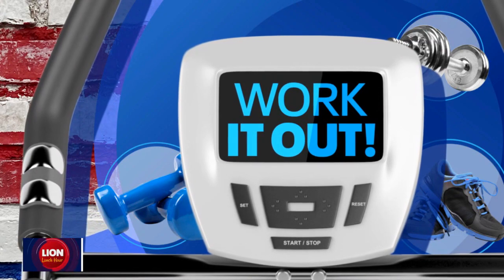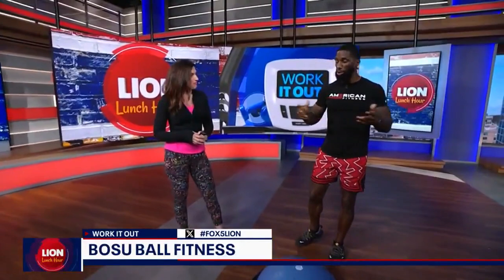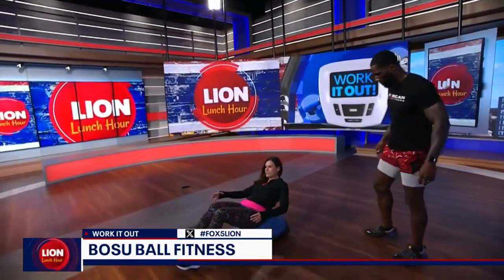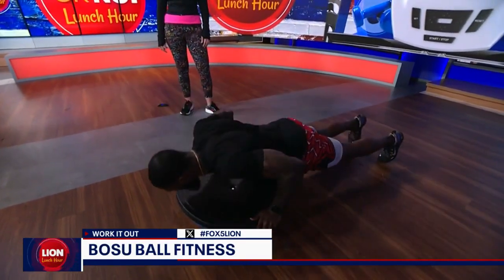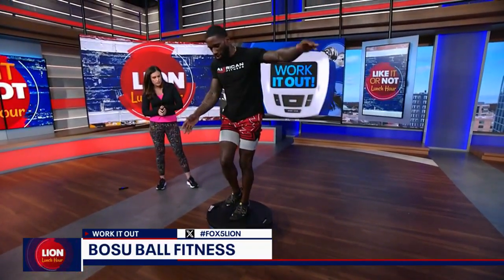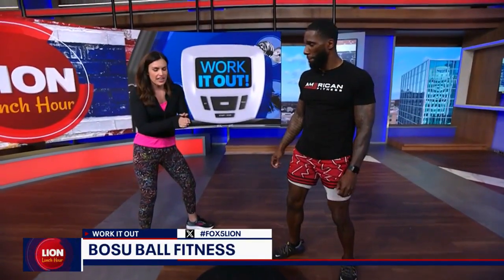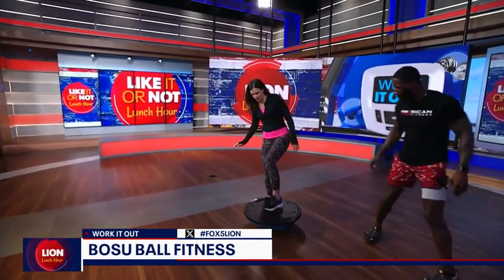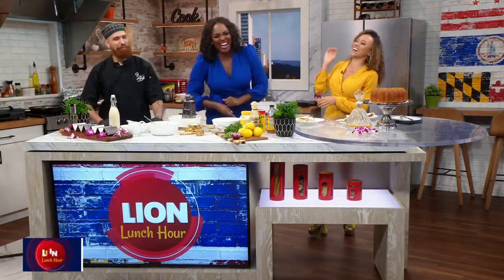Bosu ball fitness with Kyle Arrington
Kyle Arrington walks us through an effective bosu ball workout for Wellness Wednesday.

The Like It Or Not (LION) Lunch Hour airs every weekday morning at 11AM on FOX 5 DC.